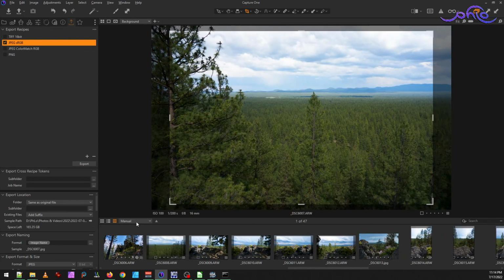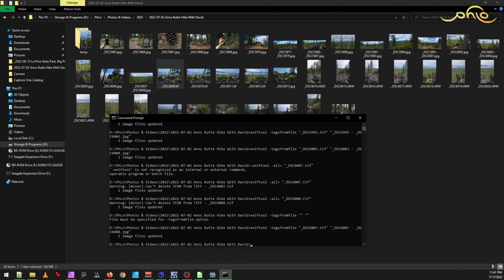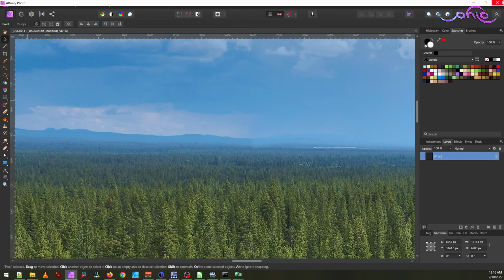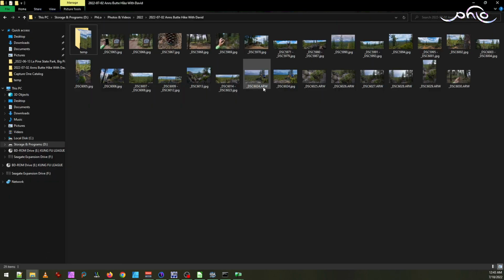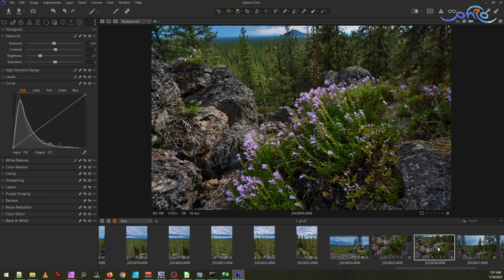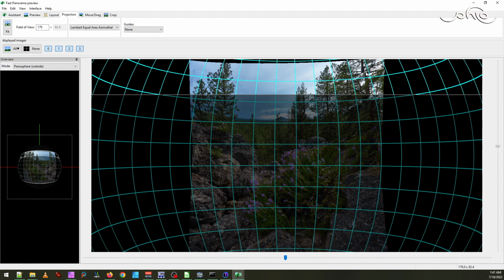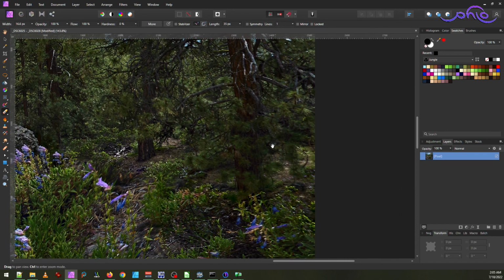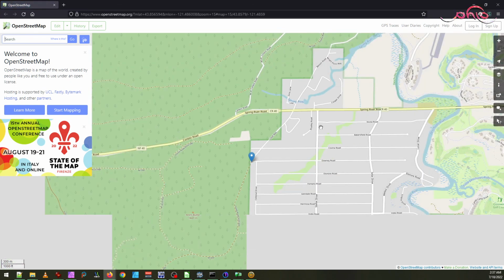Hiking Photos Edit #6, The Neverending Ballad of Merkdalle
As it turns out, it takes forever to develop photos. I can only say it so many ways. Still working on photos from Anns Butte Hike, go figure. As usual, I’ll use CaptureOne to develop raw photos, Hugin to stitch panoramas, and any further editing in Affinity Photo. Ballad of Merkdalle is completely random. It’s a name I made up, the first thing that came to mind. No hidden meanings or associations. Yay, I finally finished the small set of photos from Anns Butte! I had nice company in chat for once, so that helped me make it through perhaps. Check out @SampleDragon on Odysee.com.